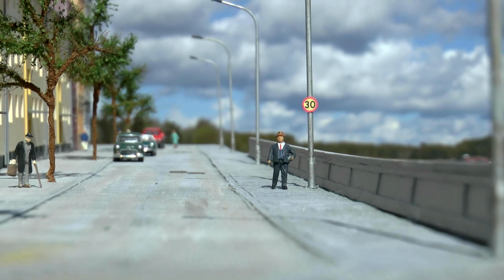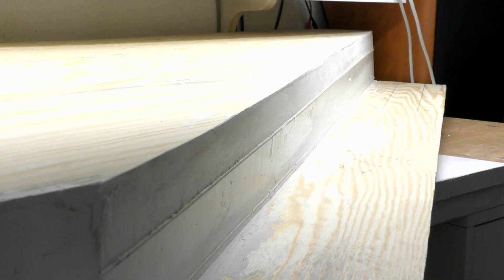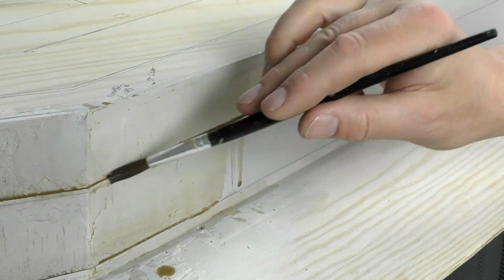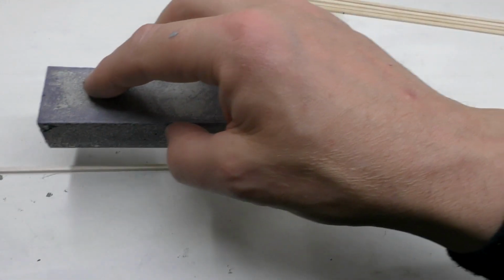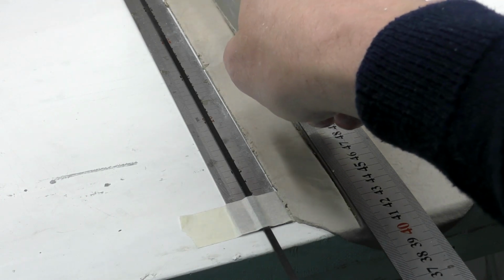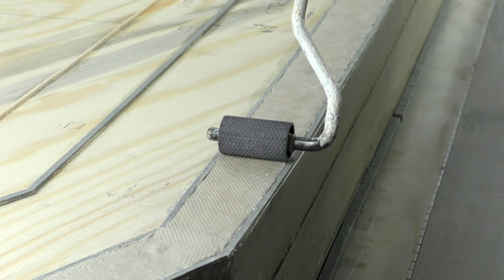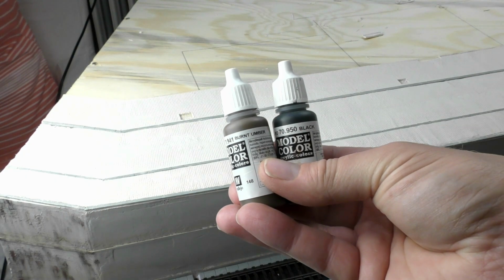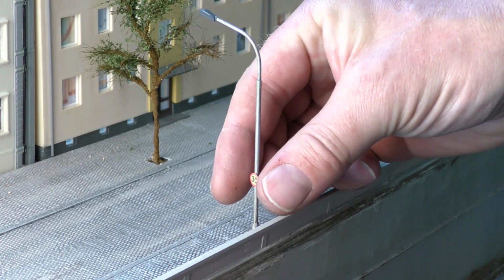Model realistic Cobble stone streets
We´re modeling seamless cobble stone streets using a smart tool. Perfect for the old town style streets, or forest pathways for the diorama or gaming board.

The tool set is available from Modellbahn Union webshop and has item number H-9531. The tool set is also available for H0m, TT-, Z- and N-scale.

oder..

Vielen Dank!

/ Marklinofsweden